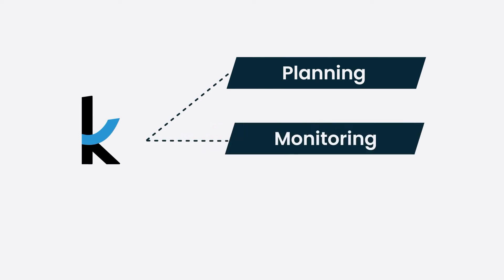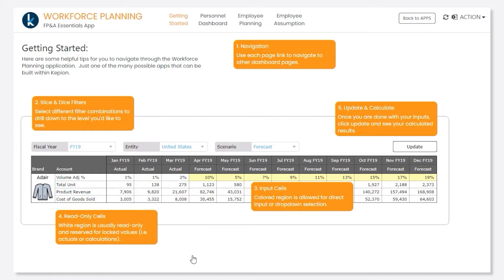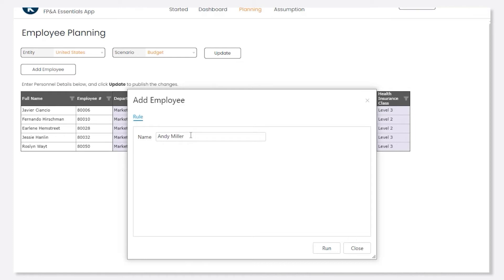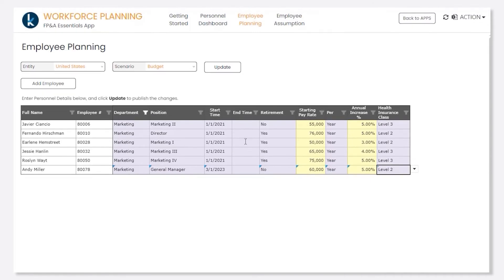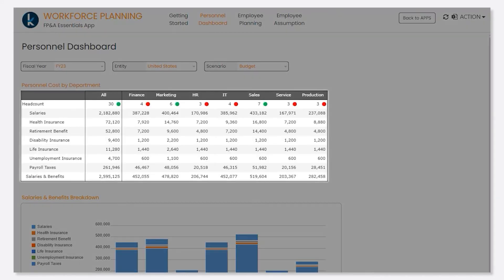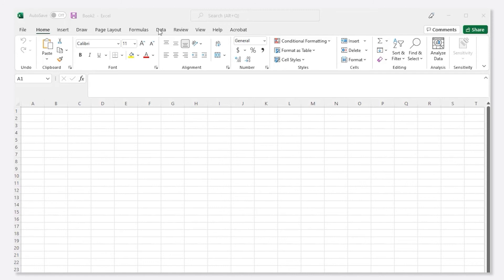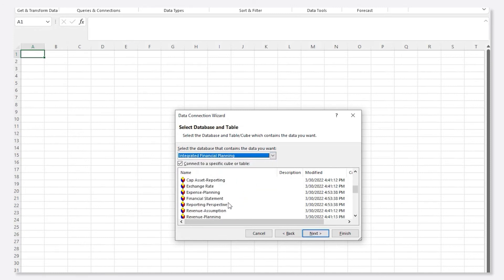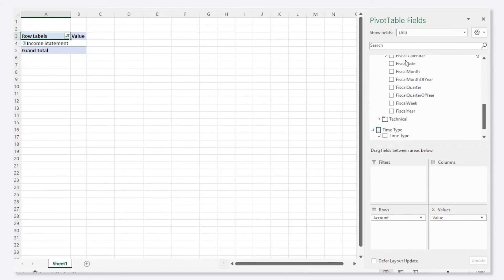Workforce Planning Software | Kepion Solution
In this Workforce Planning Software demo video, we will see how Kepion's software can guide HR through a workforce planning process, as well as monitor the progress along the way. Find out how Kepion can be customized to a workforce planning software that fits around the way you work.

About Kepion:
Kepion is a planning, budgeting, forecasting, consolidation and analytics software that brings the organization together for improved insight and smarter decision-making. It's one integrated CPM / EPM platform that gives all your departments - including marketing, sales, operations, supply chain, HR, IT and finance - a single view of your company's future.